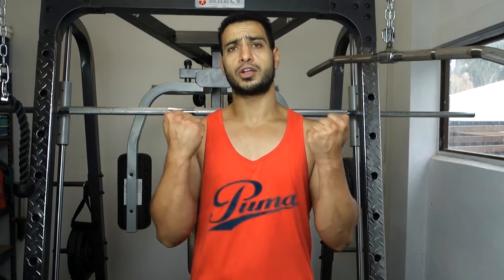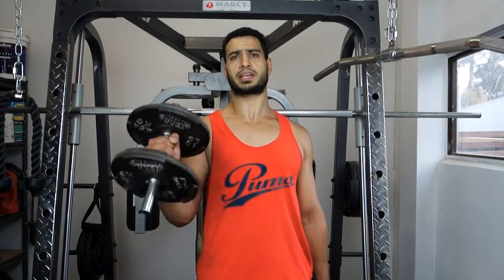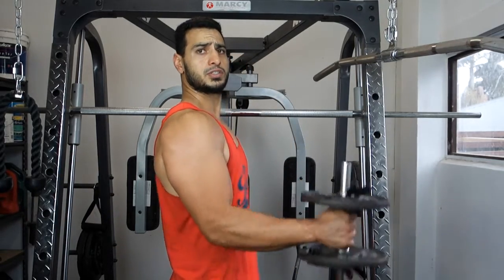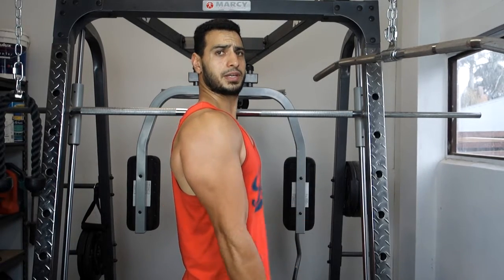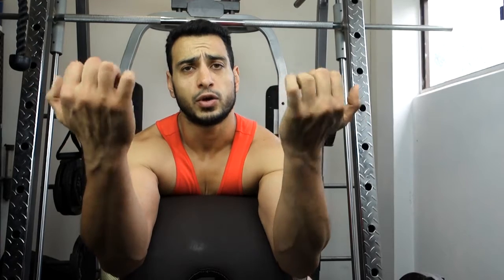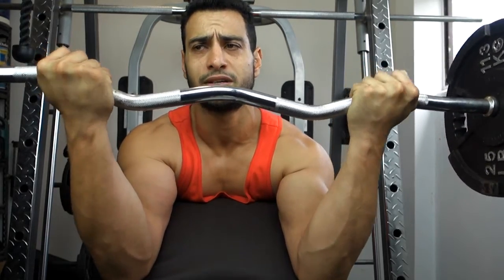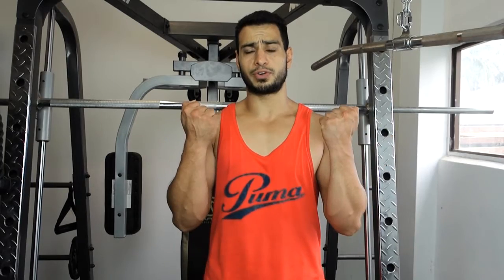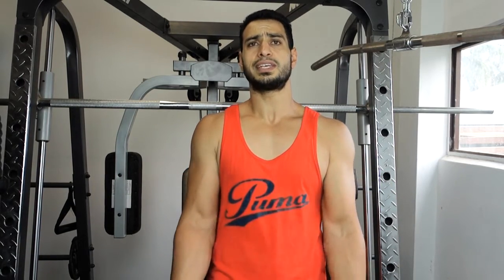BEST BICEP WORKOUT BEGINNER TO ADVANCED FOR HUGE ARMS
this is my workout routine for working the biceps. These are the most basic and effective bicep exercises to help get you those big arms.